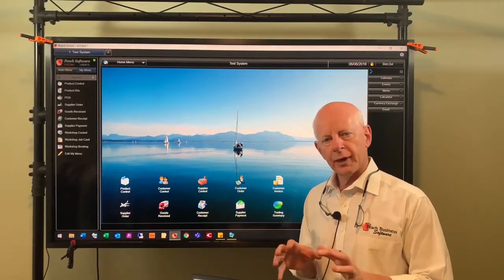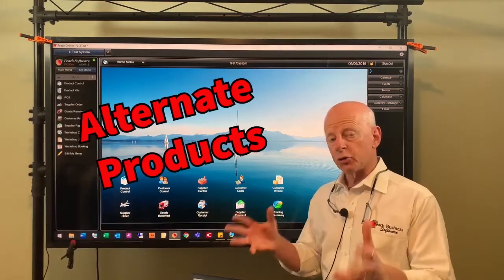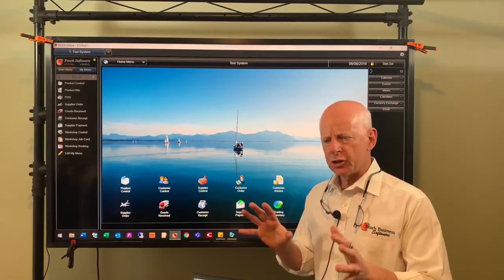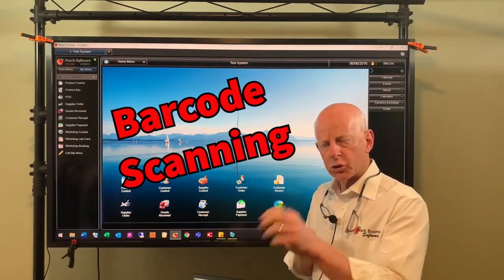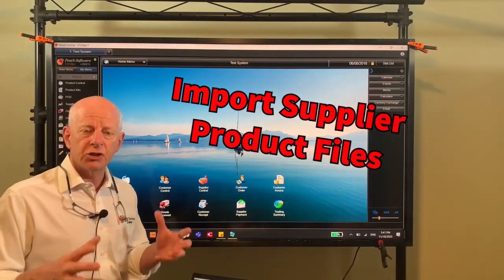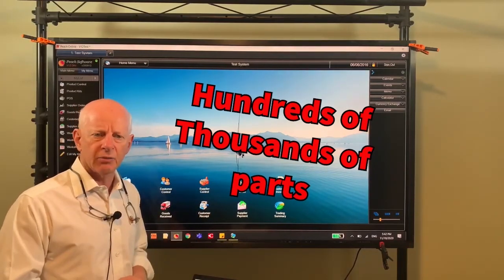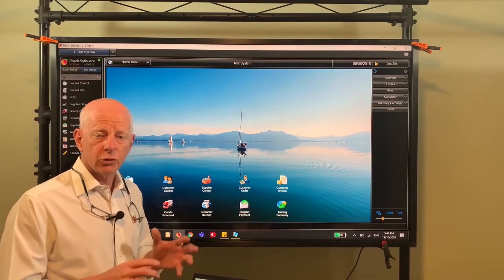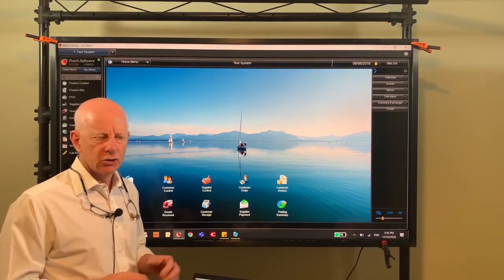What can better Inventory Management Software do for YOU!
It will save you more than it costs and it's easy to change over. Peach Software can move all your Transaction History, Parts and Customers, Balances and Inventory. Most of our transfers leave you with little down time and the most common feedback is "Why didn't I do this Earlier?"
Just call us and we can chat about the suitability of the software with your business and where to go from here.